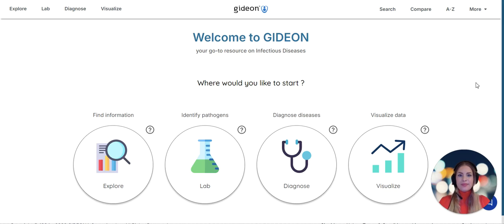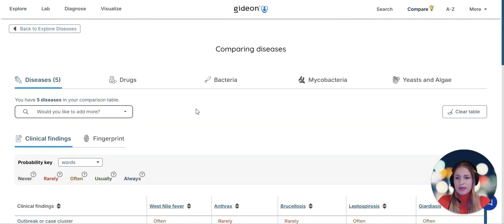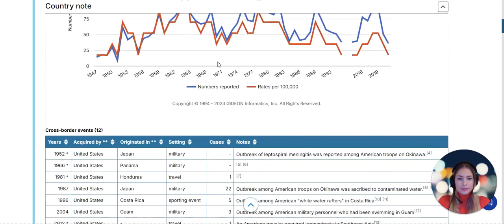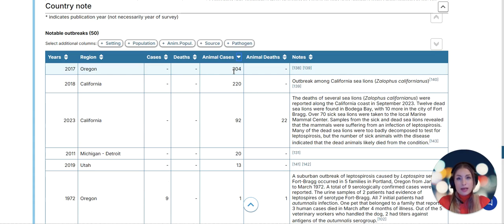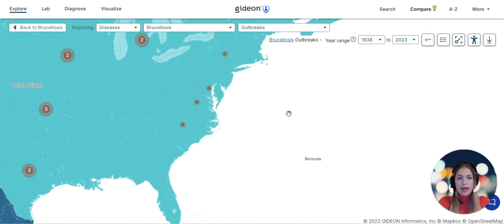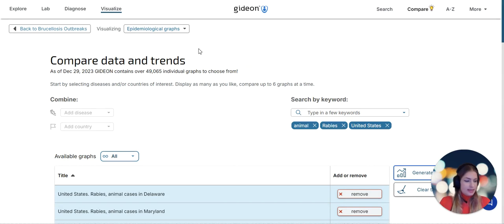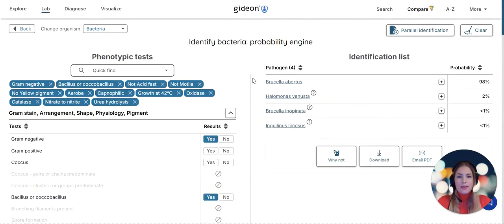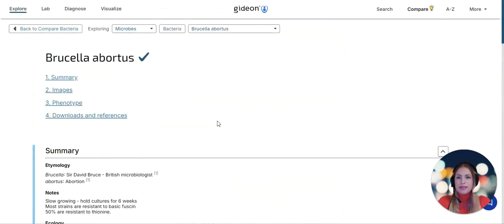GIDEON for Veterinarians and Veterinary Science Students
This comprehensive guide is a must-watch for veterinarians and veterinary science students eager to explore the extensive GIDEON database tracking infectious diseases worldwide, with a special focus on zoonotic diseases.

🐾 Tailored for Veterinary Professionals: Gain valuable insights into how GIDEON can enhance your research and understanding of infectious diseases in animals.
📊 Data-Driven Learning: Explore how to navigate and utilize the extensive data available in GIDEON for practical applications.
🧪 Interactive Tools: Learn about the unique features of GIDEON, including disease tracking, outbreak analysis, and pathogen identification.
🌍 Global Perspective: Understand the impact of infectious diseases worldwide and how they affect both human and animal health.

What's Inside:

[0:01] Introduction to Gideon and its significance in veterinary science.
[0:11] Discover how Gideon tracks infectious diseases globally, including zoonotic diseases.
[0:22] A walkthrough of Gideon's fingerprint search feature.
[0:33] Exploring the vast database of diseases, including specific examples like West Nile fever and leptospirosis.
[1:22] Customizing search criteria for zoonotic diseases in different animals.
[2:25] A look at Gideon's disease note feature, including summaries, reservoirs, and primary agents.
[3:15] In-depth analysis of leptospirosis in the United States, with state-level data and research insights.
[4:01] Gideon's support for the 'One Health' approach through animal-related data.
[4:33] Examining notable outbreaks and their impact on both humans and animals.
[5:12] Navigating through Gideon's database for disease-specific information.
[6:01] Visualizing data on disease hotspots and endemic regions.
[7:16] Using Gideon to research animal cases of rabies in various states.
[8:06] Tools for identifying pathogens and their characteristics.
[9:12] Utilizing Gideon's Bayesian analysis for pathogen identification.
[10:18] Comparing different bacteria and understanding their unique traits.
[11:05] Exploring micro profiles, including ecology, drug stability, and more.